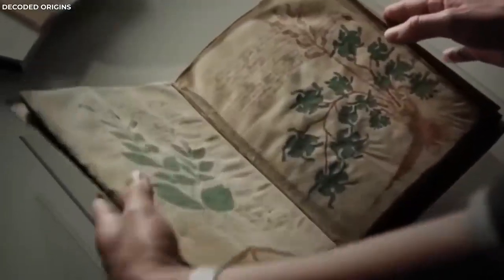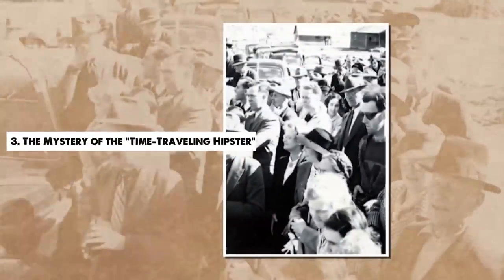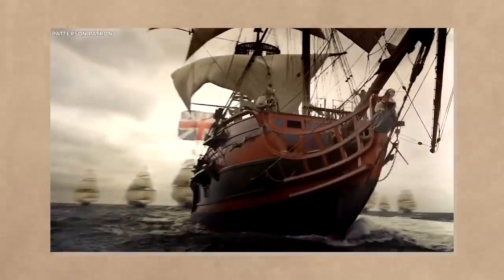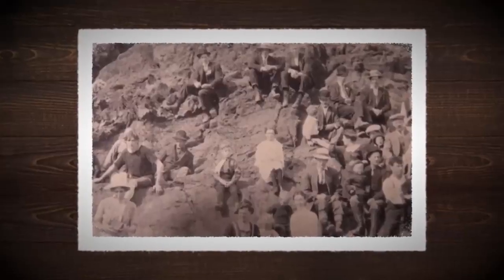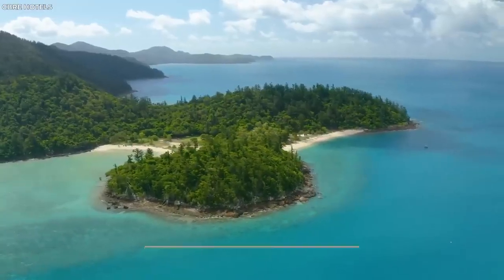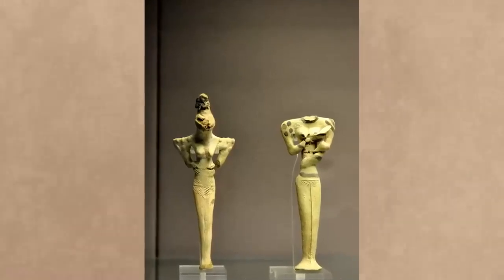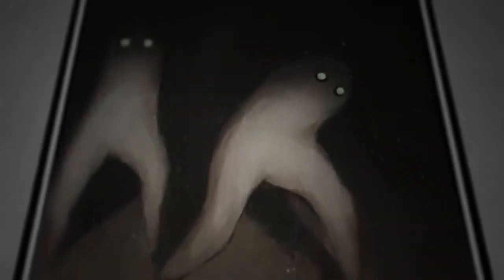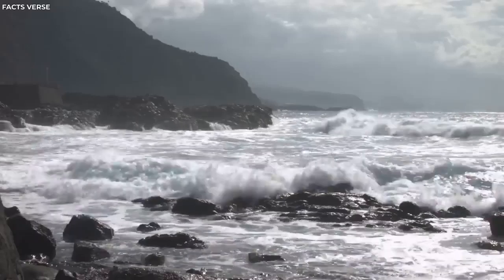Real facts | Discovery